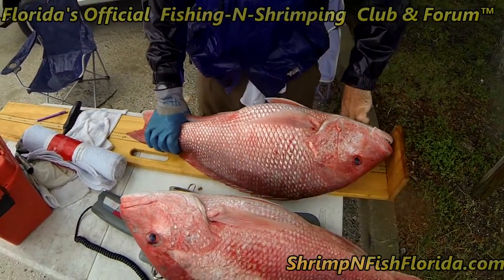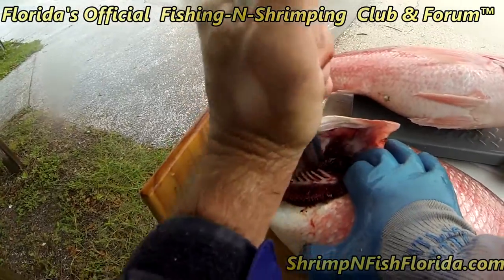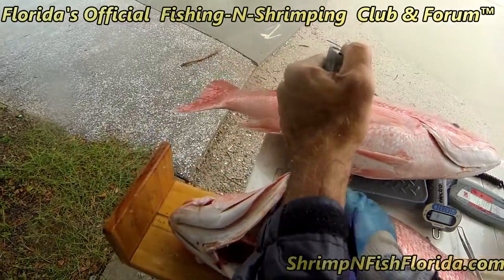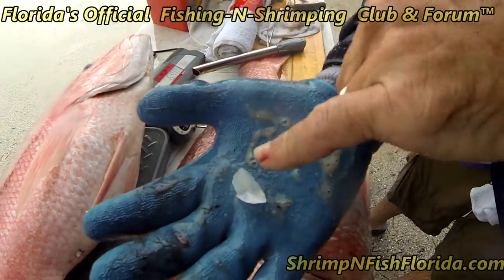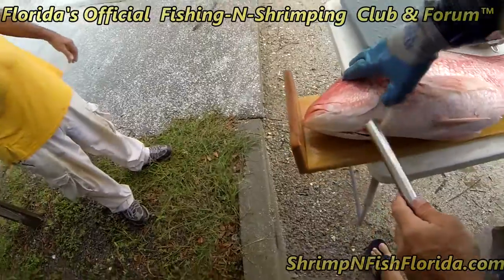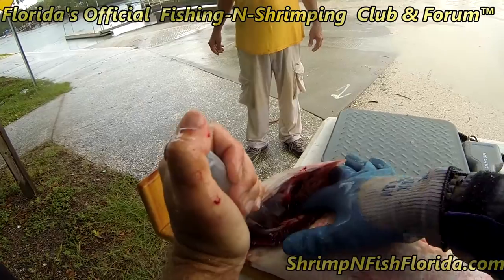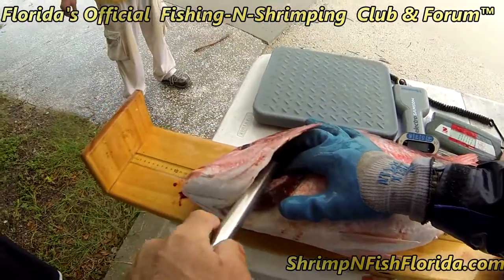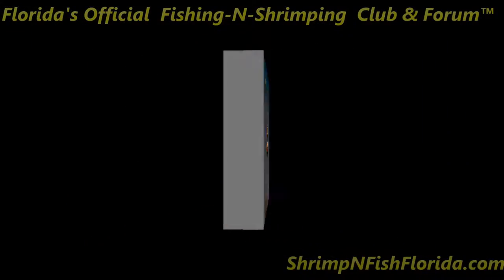Red Snapper Otolith Removal #1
The wildlife commission removing Red Snapper Otolith to determine its age and growth of the Red Snappers. # 1